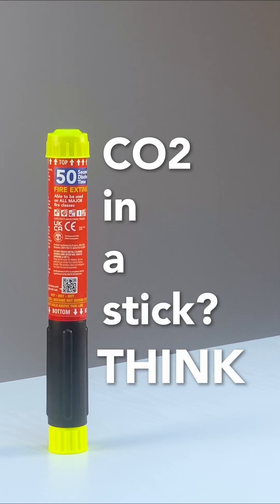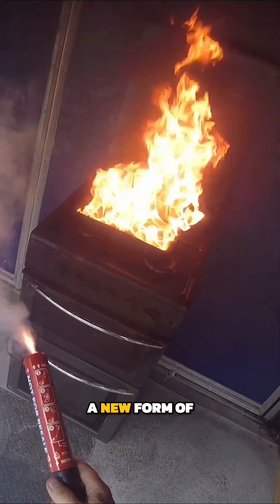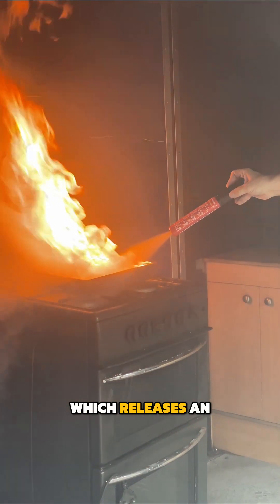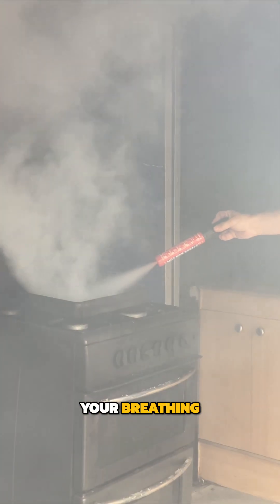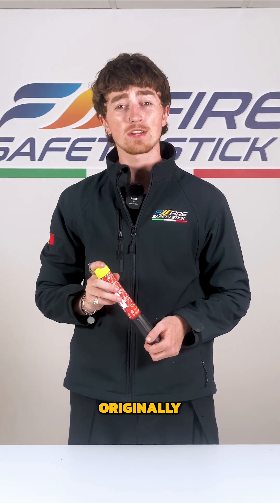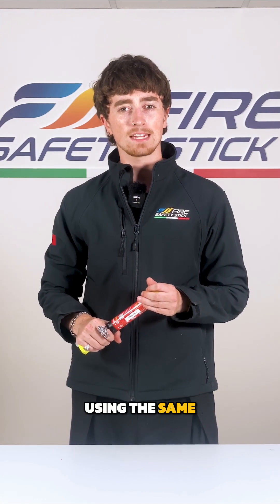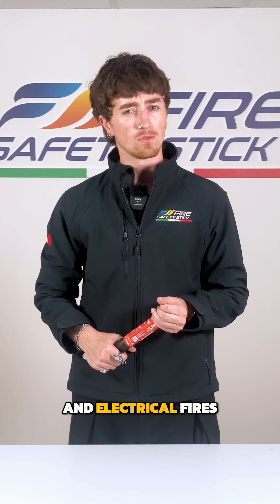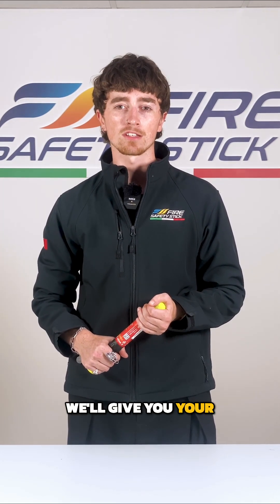𝗦𝗽𝗮𝗰𝗲 𝗮𝗴𝗲 𝘁𝗲𝗰𝗵𝗻𝗼𝗹𝗼𝗴𝘆... 𝗜𝗻 𝗬𝗢𝗨𝗥 𝗵𝗮𝗻𝗱?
Most people think the 𝗙𝗶𝗿𝗲 𝗦𝗮𝗳𝗲𝘁𝘆 𝗦𝘁𝗶𝗰𝗸 uses CO₂ to fight fires… but they’re 𝗪𝗥𝗢𝗡𝗚. ❌

This tech was born in the 𝟭𝟵𝟲𝟬𝘀 𝗦𝗽𝗮𝗰𝗲 𝗥𝗮𝗰𝗲, originally designed to protect spacecraft 🌍🚀

Now? It’s been transformed into the world’s lightest, most compact fire extinguisher 💥

Unlike CO₂ extinguishers that release gas (and can harm the air you breathe), the Fire Safety Stick uses a potassium ion jet that stops the flames… but 𝘥𝘰𝘦𝘴𝘯’𝘵 affect your breathing 🔥😮‍💨

𝗧𝗵𝗲 𝗱𝗶𝗳𝗳𝗲𝗿𝗲𝗻𝗰𝗲?

✅ CO₂ = Only Class B & Electrical Fires
✅ Fire Safety Stick = Class A, B, C, F & Electrical Fires
✅ No pressure. No mess. No damage. Just safety.

𝗣𝗲𝗿𝗳𝗲𝗰𝘁 for your 𝗰𝗮𝗿, 𝗵𝗼𝗺𝗲, 𝘄𝗼𝗿𝗸𝗽𝗹𝗮𝗰𝗲, 𝗯𝗼𝗮𝘁, 𝗼𝗿 𝗴𝗮𝗿𝗮𝗴𝗲.. 𝗔𝗻𝘆𝘄𝗵𝗲𝗿𝗲! 🚗🏡🛠️🛥️

💡 𝘚𝘱𝘢𝘤𝘦-𝘢𝘨𝘦 𝘧𝘪𝘳𝘦 𝘱𝘳𝘰𝘵𝘦𝘤𝘵𝘪𝘰𝘯, 𝘪𝘯 𝘵𝘩𝘦 𝘱𝘢𝘭𝘮 𝘰𝘧 𝘺𝘰𝘶𝘳 𝘩𝘢𝘯𝘥.

𝗛𝗮𝘃𝗲 𝗾𝘂𝗲𝘀𝘁𝗶𝗼𝗻𝘀? 𝗗𝗿𝗼𝗽 𝘁𝗵𝗲𝗺 𝗯𝗲𝗹𝗼𝘄 ⬇️ 𝗮𝗻𝗱 𝘄𝗲’𝗹𝗹 𝗮𝗻𝘀𝘄𝗲𝗿!